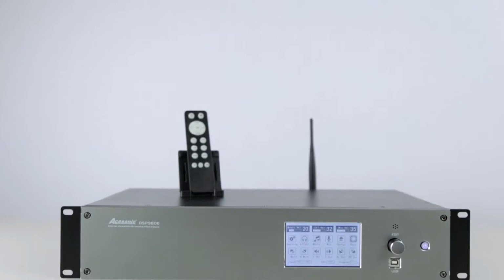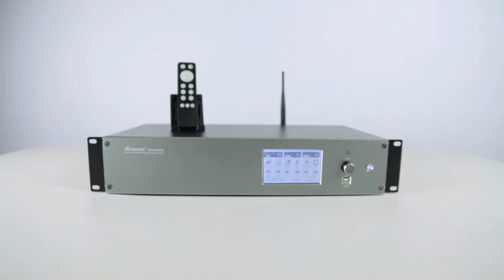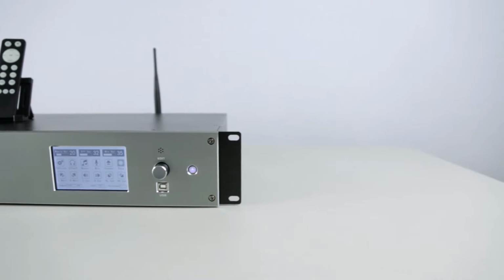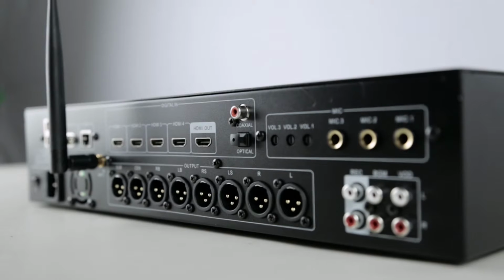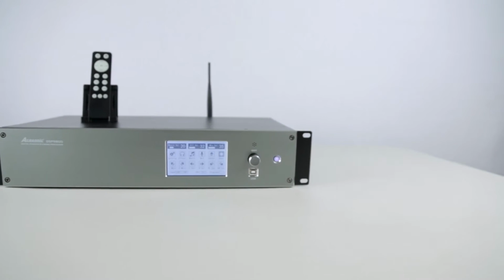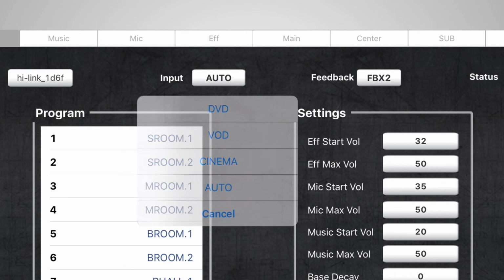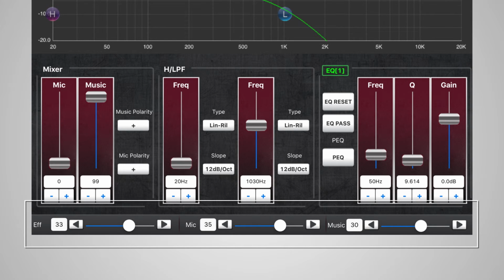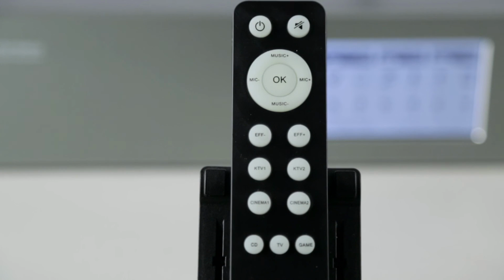Acesonic DSP-9800 Karaoke & Cinema Digital Processor/Mixer with Touch Screen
The Acesonic DSP9800 is the most advance karaoke and surround sound decoder/processor in the world. The processor utilizes dual Texas Instruments 32-bit Digital Signal Processors that are fully optimized for the best karaoke and 7.1 channel home theatre experience.
In the traditional karaoke processor design, most vocal mixers always focus on two-channel output for the best sing-along experience but it is not suitable for a multi-channel surround sound environment. On the other hand, all surround sound A/V processors in the market are solely designed for the purpose of the home-theatre and music listening experience. No consideration was included for vocal optimization for the singing environment. Most users, when they had to purchase a sound system, would have to make the difficult decision of choosing between a karaoke system or home-theatre system. It was an impossible choice until the release of the Acesonic DSP9800 Karaoke & Cinema Processor that will meet your requirements and give you the best of both worlds.
The Acesonic DSP9800 is the first signal processor that combines the best of both a karaoke processor and a home-theatre processor into one unit and creating the ultimate A/V processor that is suitable for both karaoke and home theatre. No design aspects were compromised to ensure the Acesonic DSP9800 will perform at the its best in both karaoke or home theater environments.

Exclusive Features:

4 inch, 65500 pixels, full color touch screen
Input Connectors:
4 HDMI
1 Optical input
1 Coaxial input
3 Microphones inputs
1 VOD input
1 BGM Audio input
Output Connectors:
1 HDMI iutput
1 REC output
Decoding format:
All Dolby / DTS 5.1 audio encoding
7.1 Channels HDMI audio format
External control port:
USB 2.0
RS232
RS485
Ethernet
Built-in Wi-fi
Advance iPad and iPhone App to control all functions of the sound processor
Separate Audio and Video Source Selector for optimal performance
10 Preset and 10 Programmable functions to instantly adjust A/V setting
Professional KTV effect, echo & reverb, 3 bands PEQ, 4-level feedback
eliminator
7-band PEQ, LPF/HPF, polarity, delay, limiter and gain are for main output
7-band PEQ, LPF/HPF, polarity, delay, limiter and gain are for
center/SUB/surround outputs
Dual TI 32-bit 400Mhz TM320VC67 series DSP chip, utilizing the latest ADI
decoder chip
24 bit AD/DA converter
2U Rack Mountable